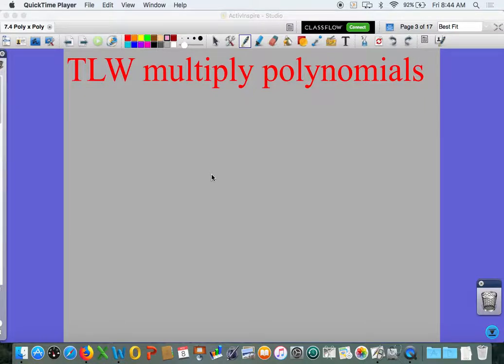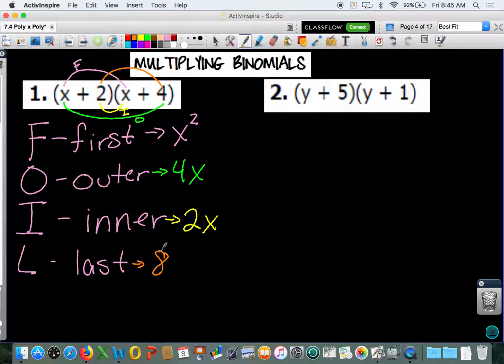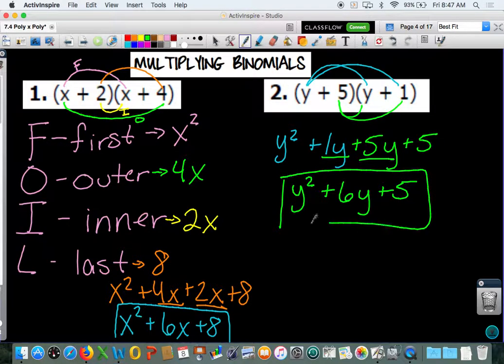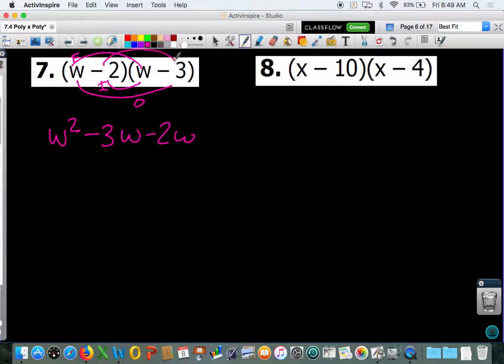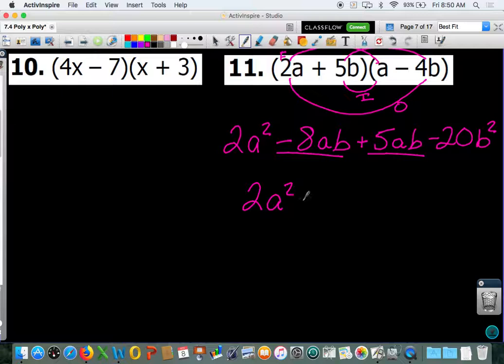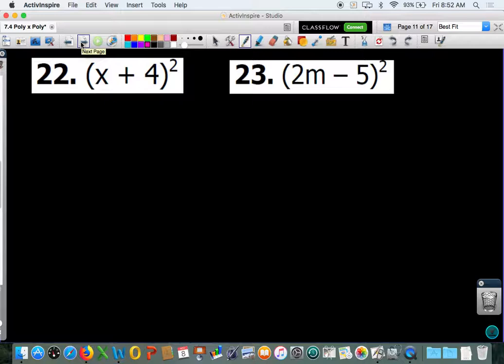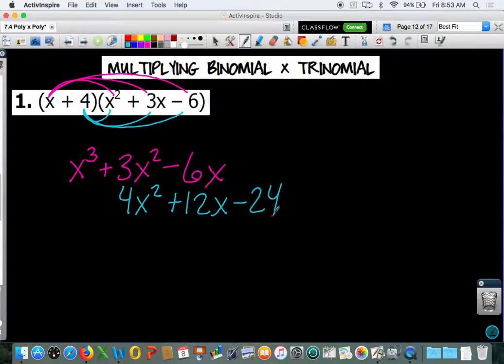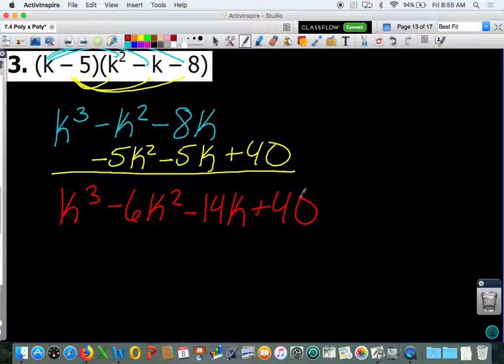7.4 Polynomial x Polynomial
7.4 Polynomial x Polynomial